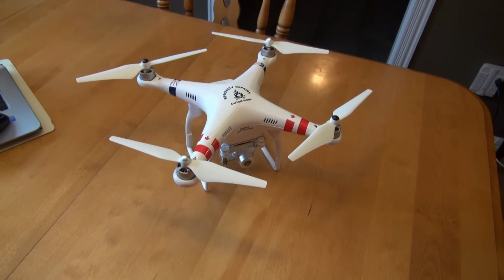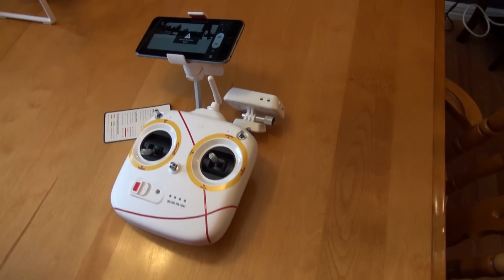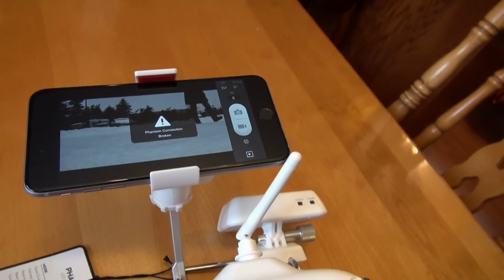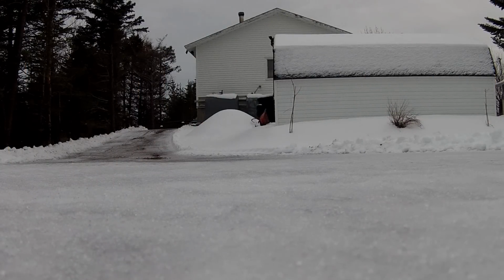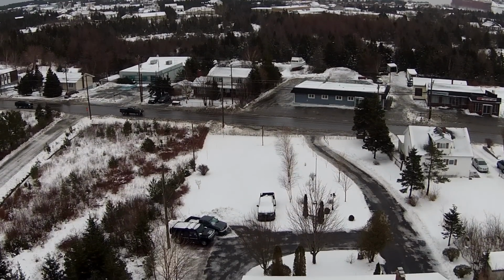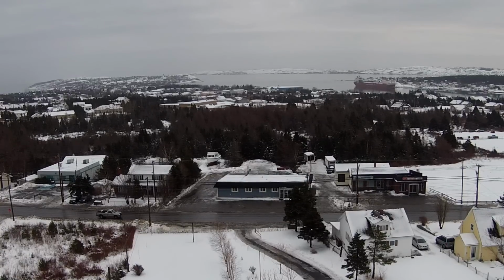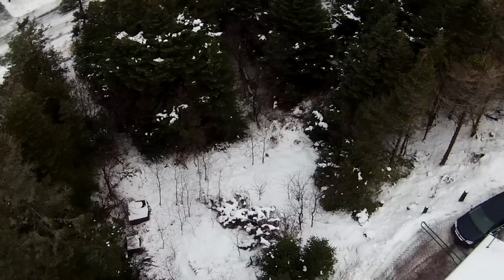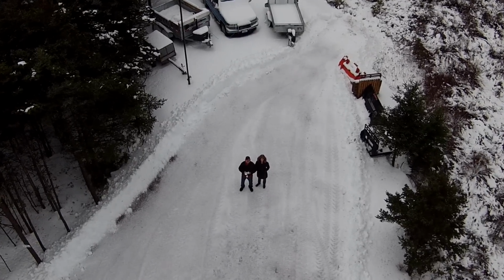The DJI Phantom Vision 2 + V 3.0 First Flight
OK folks. Here's the first flight with our The DJI Phantom Vision 2 + V3.0. It flew like a dream.
Remember. Before you fly make sure your firmware is updated, your compass is calibrated and your camera lock is removed.
Make sure you have no less that 7 satellites locked on and you got the green lights from the Phantom to fly.